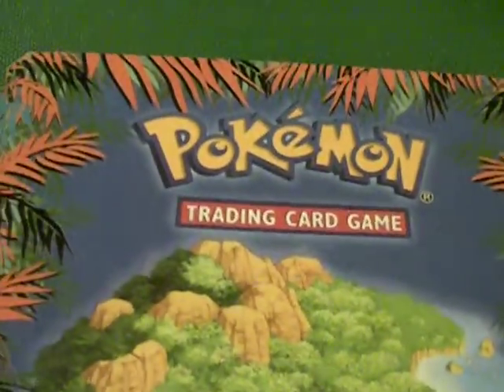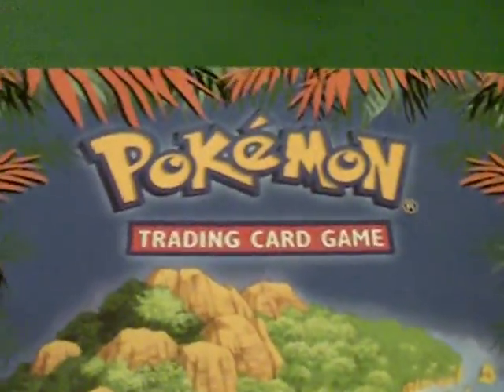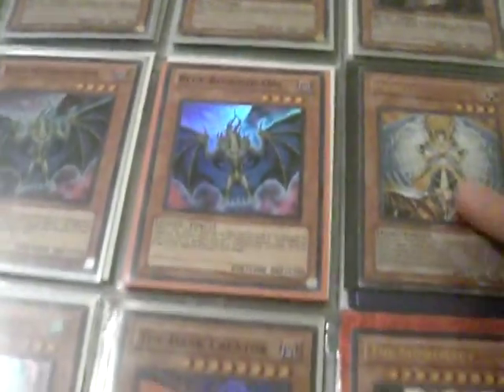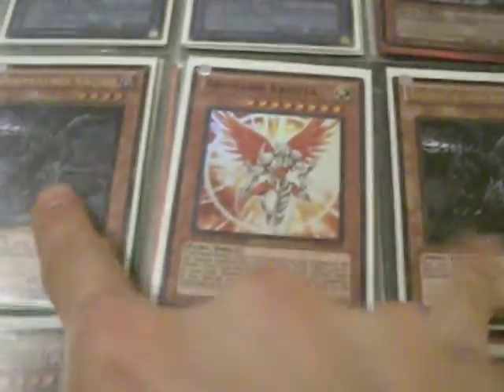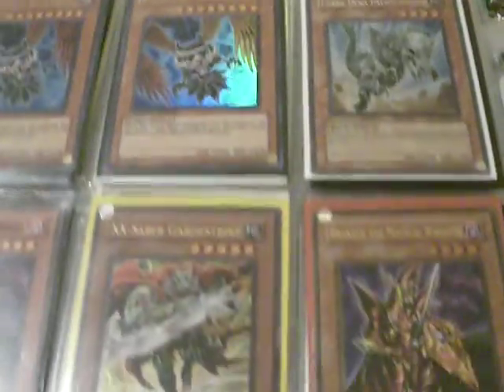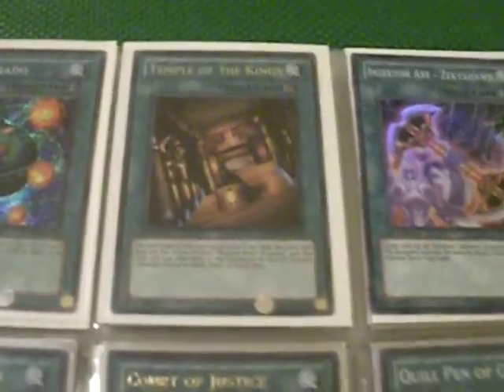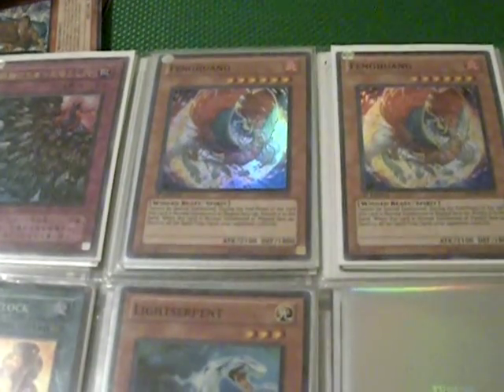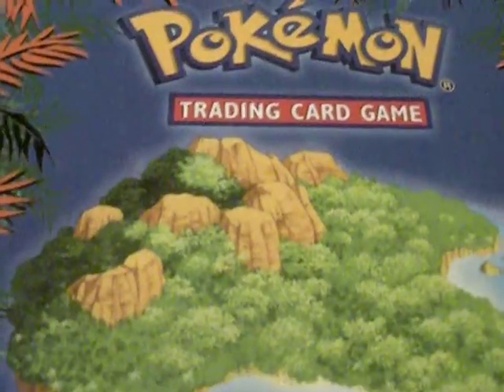F's Trade Binder Video 2/25/12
Hey guys, it's been a while since i've been in a video xD.